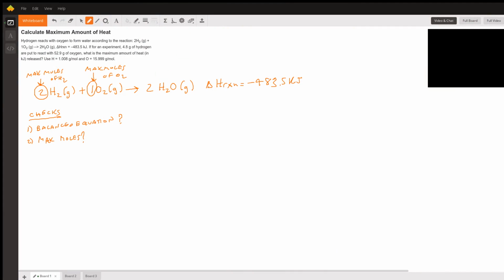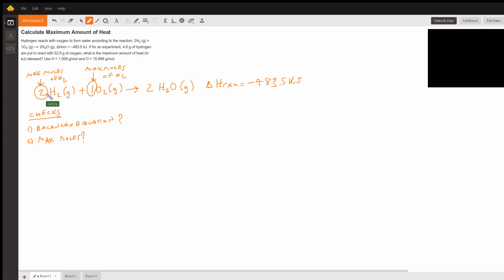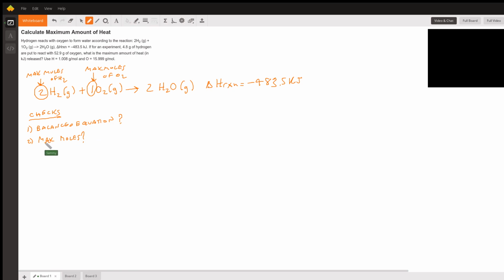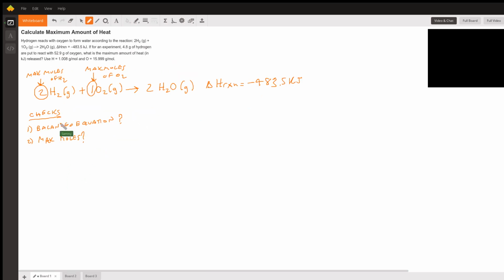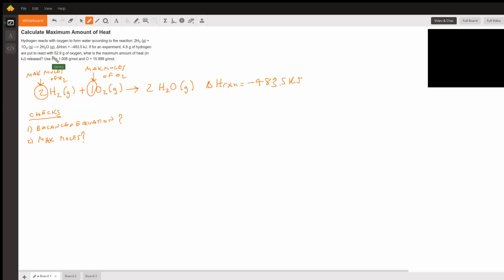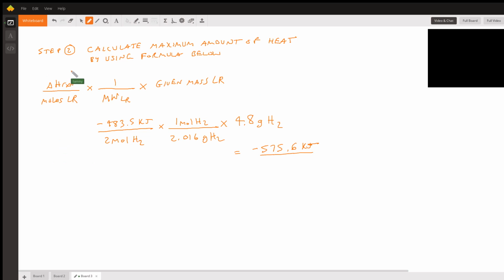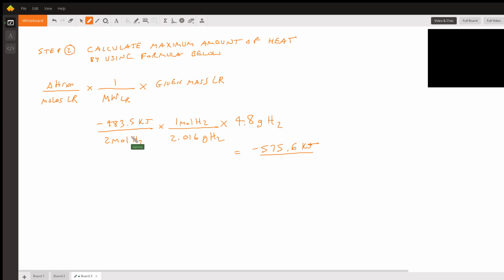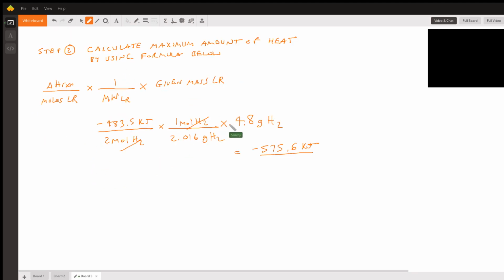Calculate Maximum Amount of Heat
Question: Calculate Maximum Amount of Heat
Hydrogen reacts with oxygen to form water according to the reaction: 2H2 (g) + 1O2 (g) --› 2H2O (g), ΔHrxn = –483.5 kJ. If for an experiment, 4.8 g of hydrogen are put to react with 52.9 g of oxygen, what is the maximum amount of heat (in kJ) released? Use H = 1.008 g/mol and O = 15.999 g/mol.

Answered By:

Sammy G.